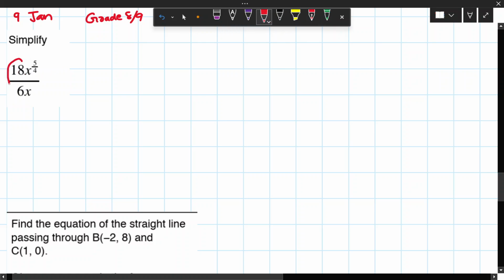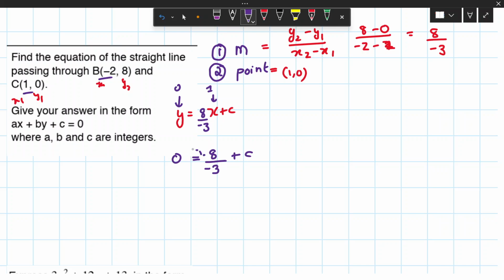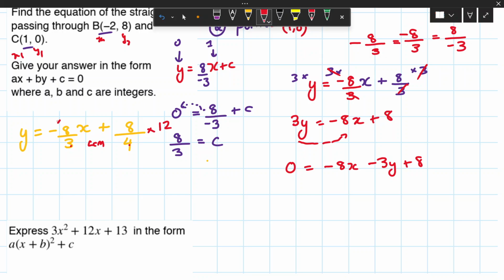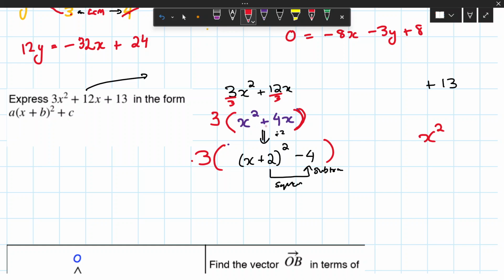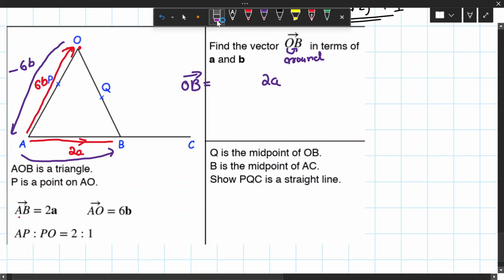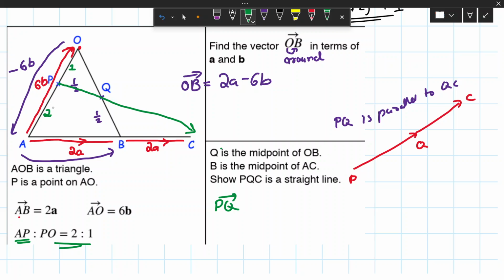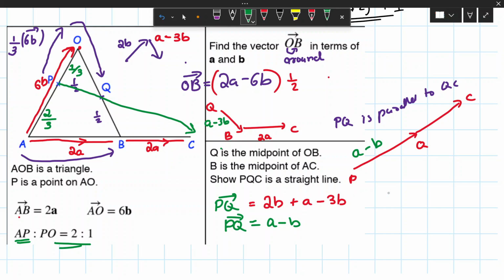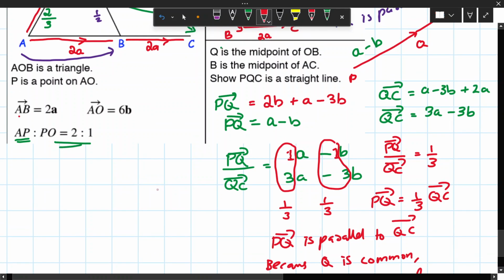9 January 2026 GCSE Maths Five a day Grade 8/9